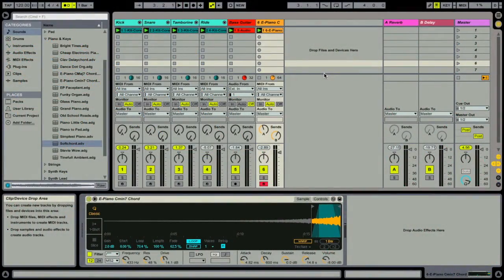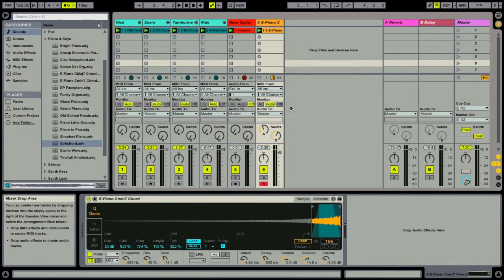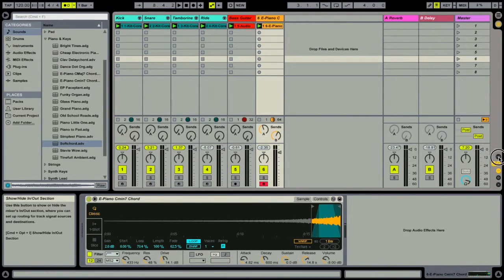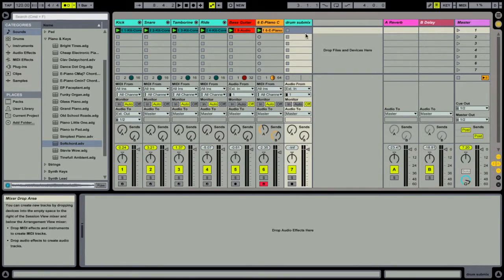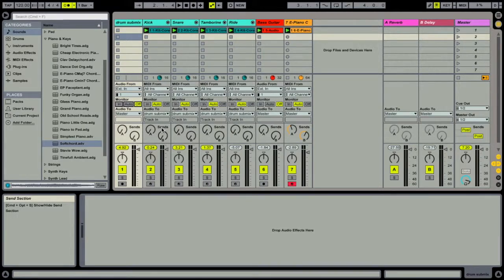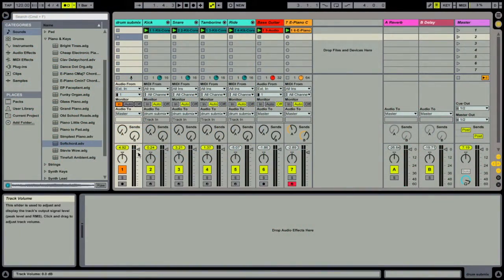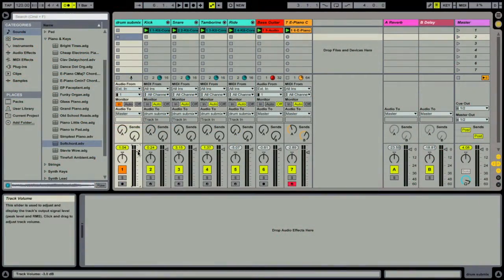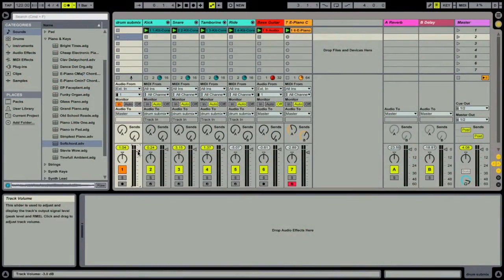Music Production: SubMixing Ableton Live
Week 3 Intro to Music Production

This week I'm taking some time to show you how to use a submix Ableton Live!

Really easy to do!

Follow me for some updates on my studies